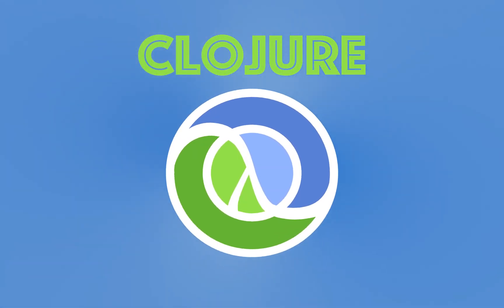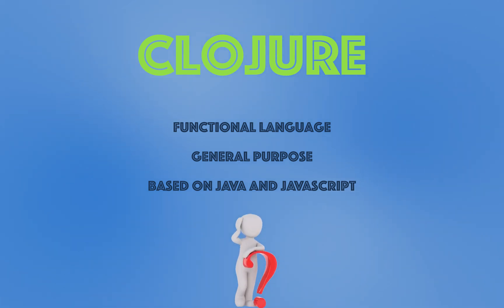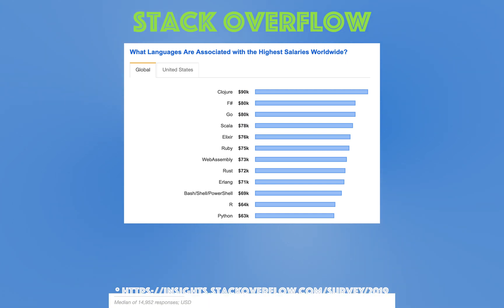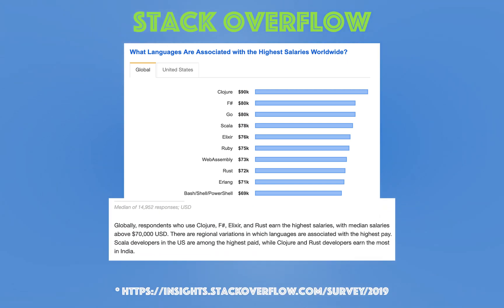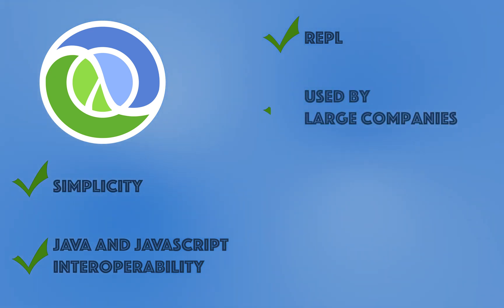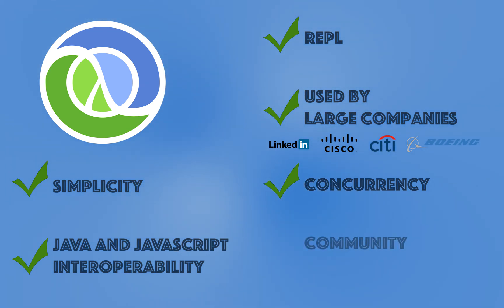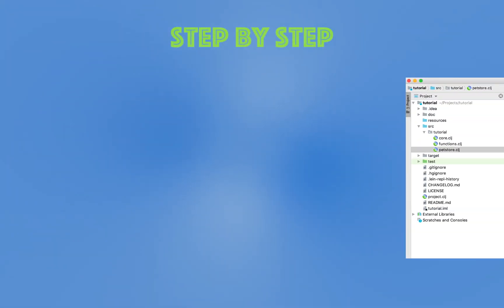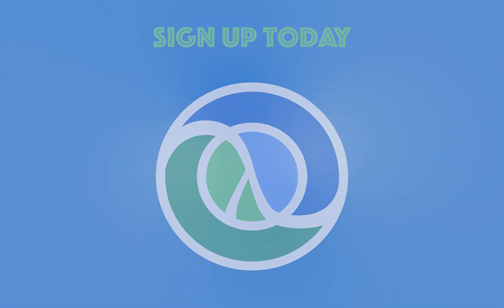Clojure: The Complete Beginner's Guide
Why learn Clojure

Clojure is a general purpose, Java inspired, functional programming language.

In 2019, the popular site StackOverflow rated Clojure as the highest paying programming language in the world, and second highest in the United States.

Many big players like LinkedIn, Cisco, CitiGroup etc use Clojure as one of their main languages.

This course teaches you:

to install the Clojure environment on a PC or Mac

the language basics like

functions

data types

variables

etc

the fundamentals of

loops

sequences

exception handling

etc

advanced topics such as

namespaces

agents

reference values

etc

practical applications of all studied concepts

plenty of coding challenges

We will apply everything we learned through coding small applications to solidify what we are studying.

This course opens up many opportunities to work in a niche market, where your skills will be highly values by employers. There is a huge shortage of Clojure skills, and you can claim the top spot.

Clojure is also a fun language to learn. Being a LISP language, it makes it much easier to write code, with Clojure code being on average much smaller than Java or JavaScript. It's a great skill to have if you're looking to expand your programming tool belt.

30 day money back guarantee - provided by Udemy

Highly rated instructor with over 8000 active students and growing monthly.